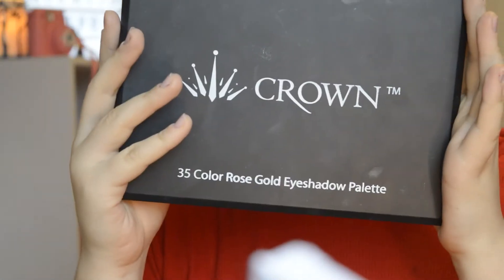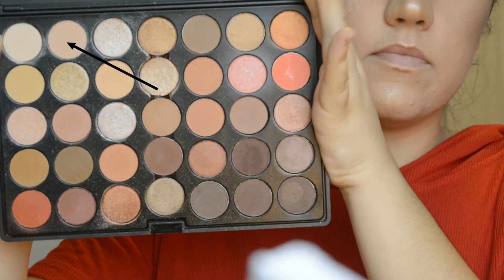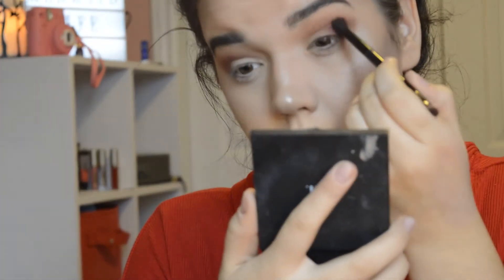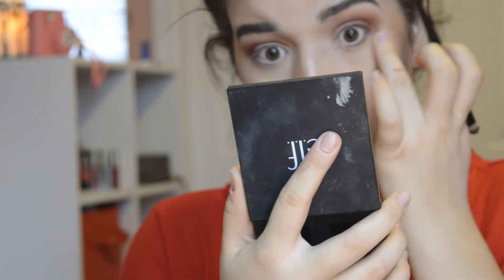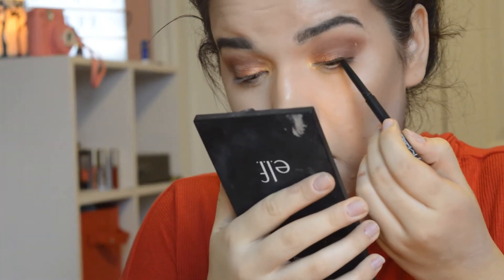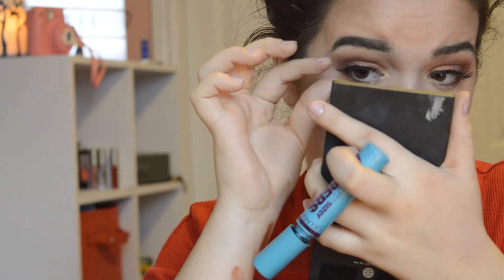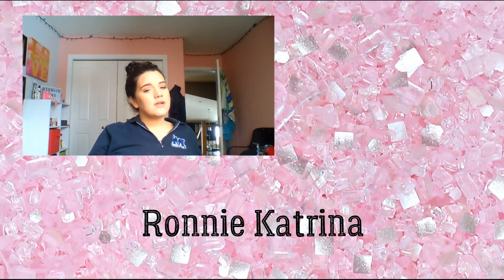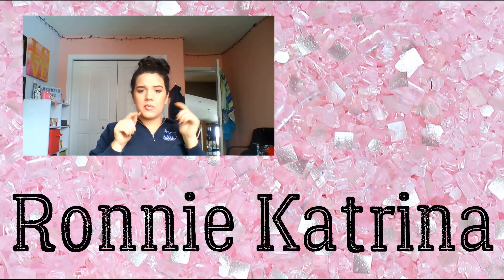BRONZE COPPER SMOKEY EYE | Ronnie Katrina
I really hope you guys like this video, I've been obsessed  with making makeup tutorials lately so i hope you like them.